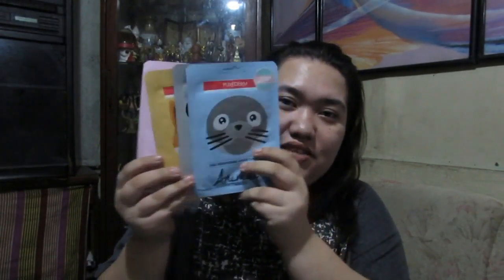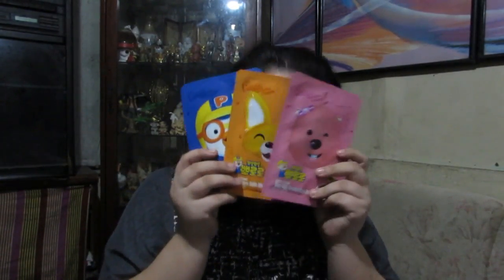Face Mask, Face Mask and MORE FACE MASK! | WATSON'S HAUL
Hello! My name is Alice I am beauty enthusiast and I make beauty product reviews, make up tutorials and more!

I use a Canon Powershot sx510hs to shoot my videos and edit them using Windows Movie Maker and/or VideoPad

ytphotoescape

Much Love!

xx Alice